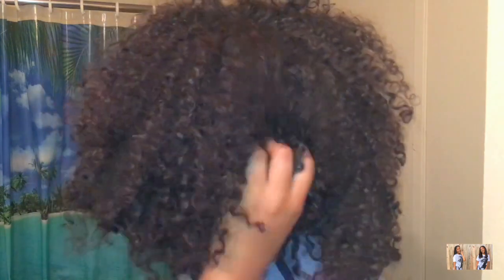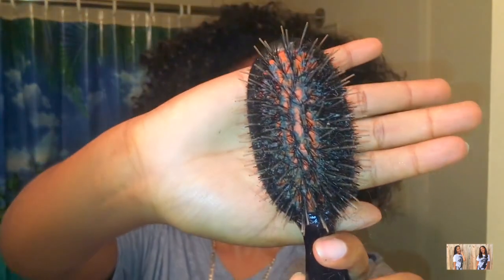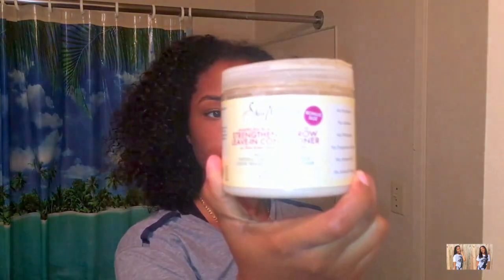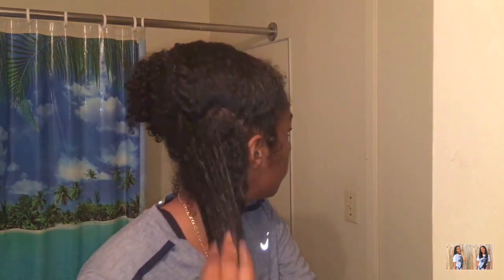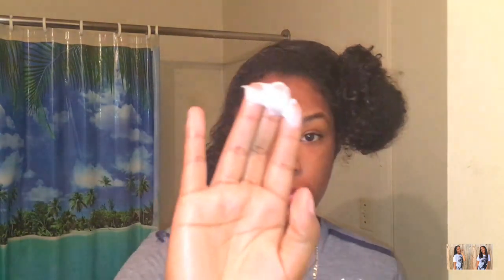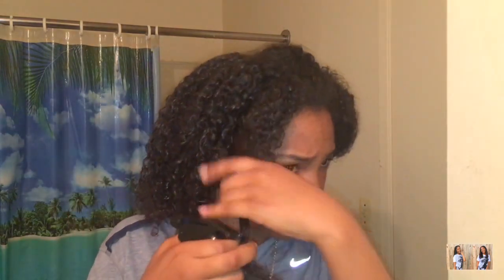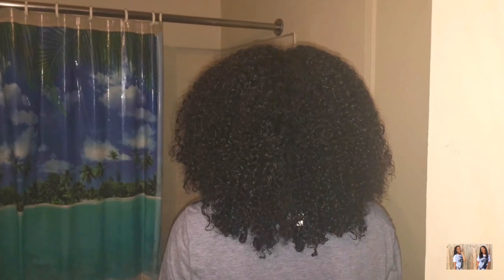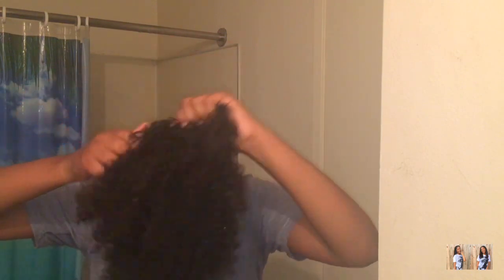How to Refresh your Curls | Za'Morian Sherman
This video is basically about how to refresh your dry stretched out curls. Curly hair is a struggle believe me I know , especially when you consistently want to have your hair looking moisturized 24/7 well I’m going to show you how to do so in this video.